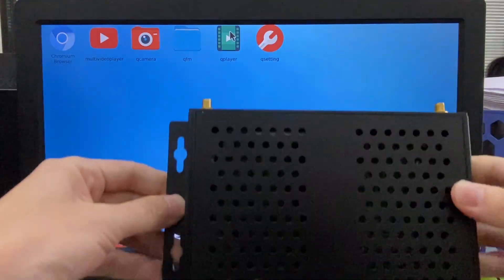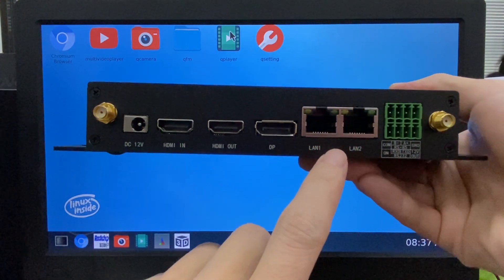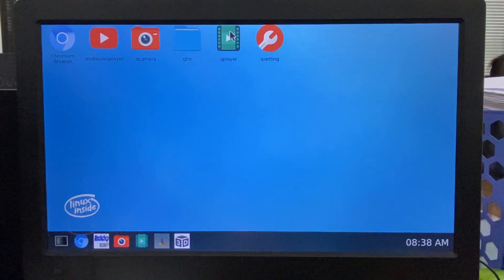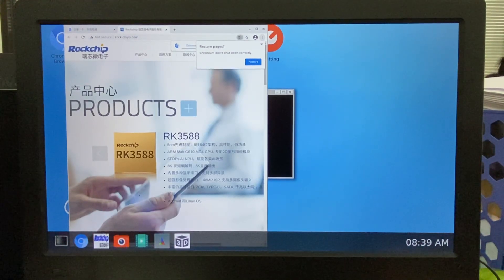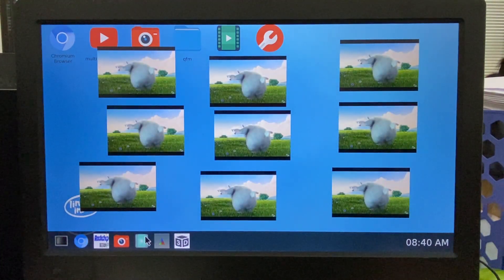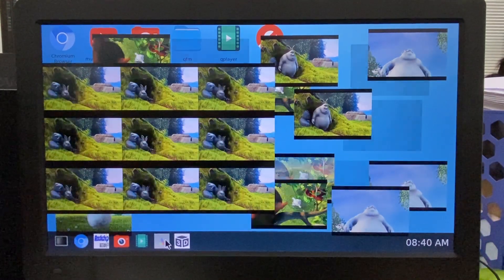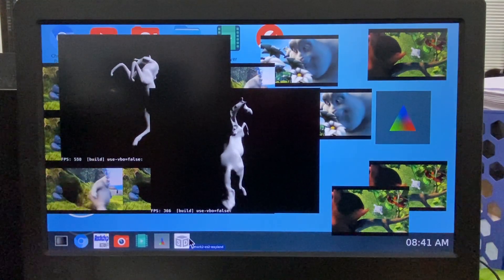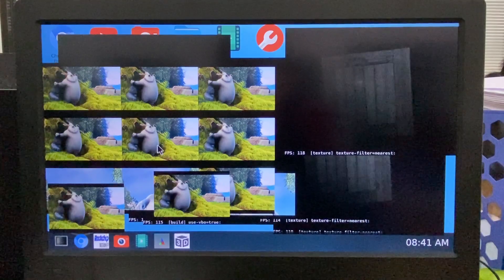Mekotronics R58X Buildroot firmware version 1107 based on latest Rockchip SDK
In this video, we did a very breif introduction of Mekotronics R58X Buildroot firmware, such as multi-video playback and multi-tasks operation and Glmark operations.
Mekotronics R58X is based on chipset Rockchip RK3588, Octa core CPU and G-Mali 610 GPU, and NPU 6.0TOPS.

Equipment I use:
Full HD display